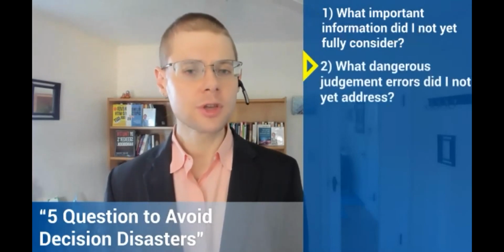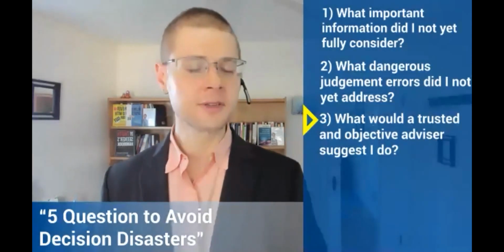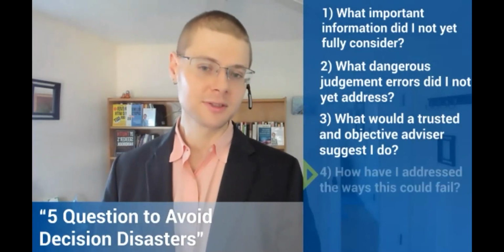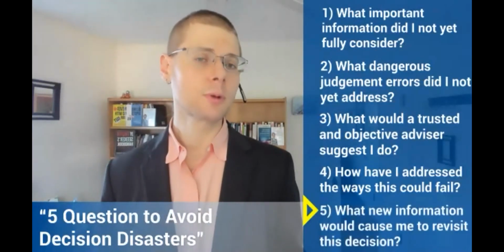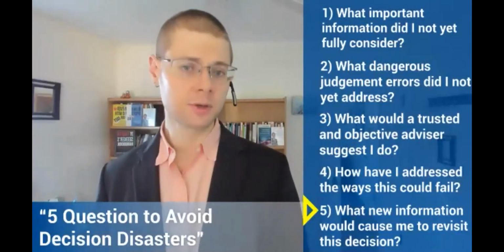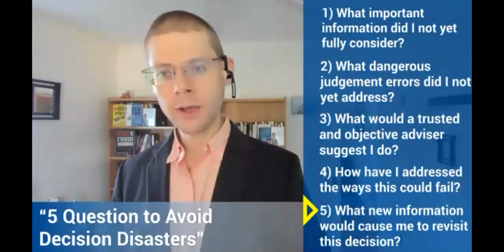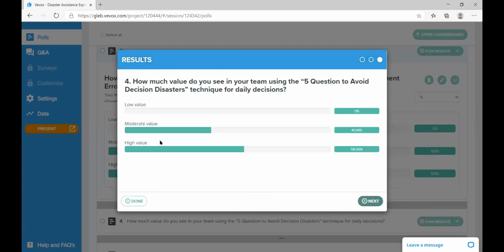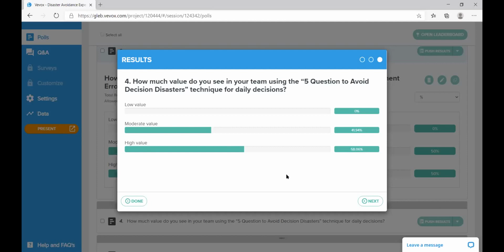"5 Questions to Avoid Decision Disasters" technique - clip from webinar